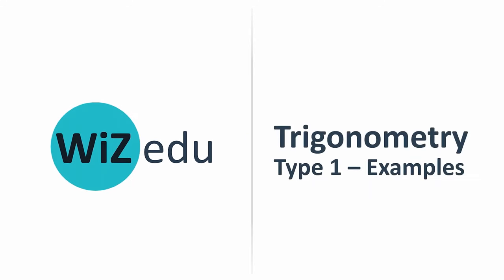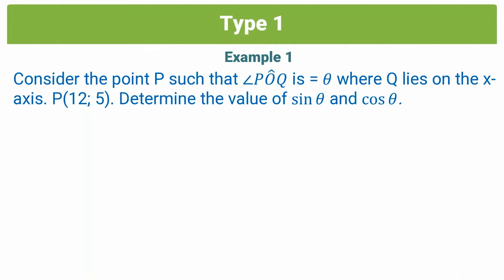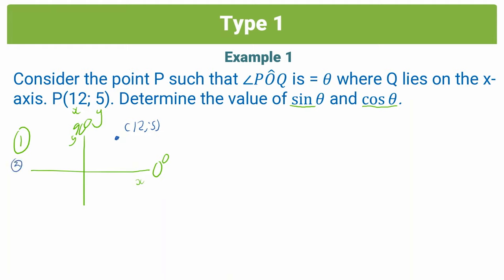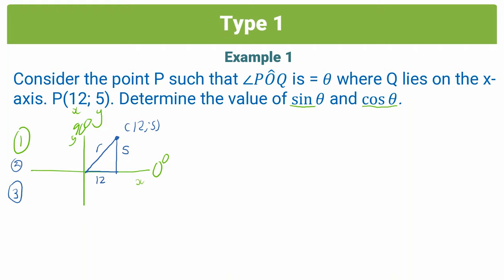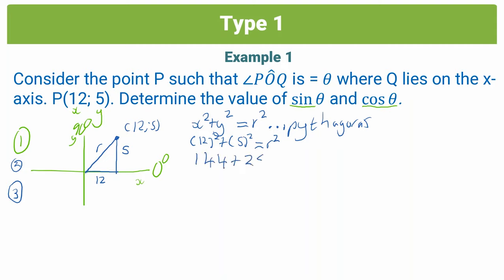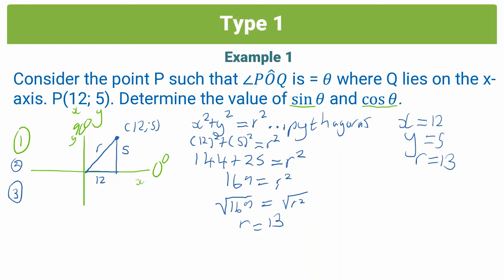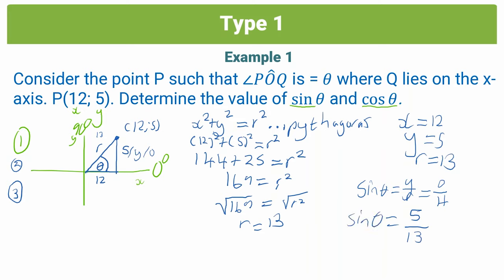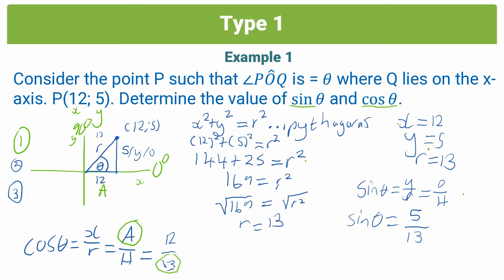Trigonometry | Type 1 - Examples | WiZ.edu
Join Ashraf as he goes through some examples to consolidate the work on Co-Ordinate Questions.

If you haven't already done so, take a look at our previous video which goes through the theory on Co-Ordinate Questions

This video is closely linked to it so it would be prudent to view it first.

Here's a link to the questions which you should try by yourself before watching the video